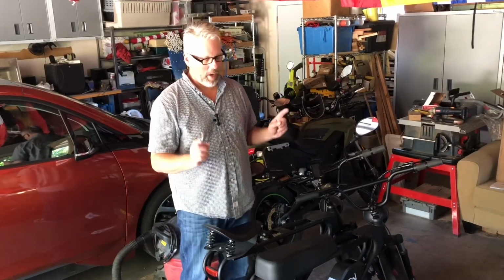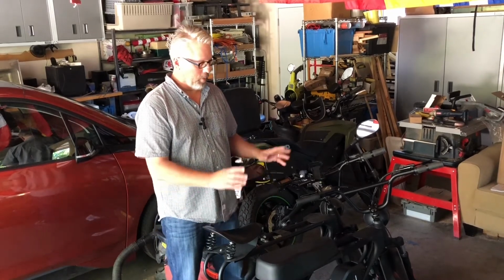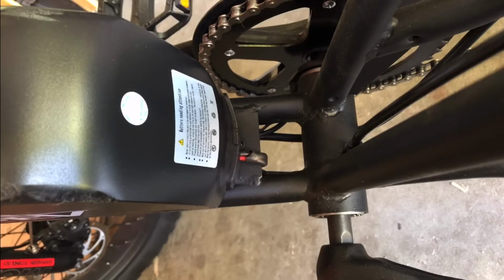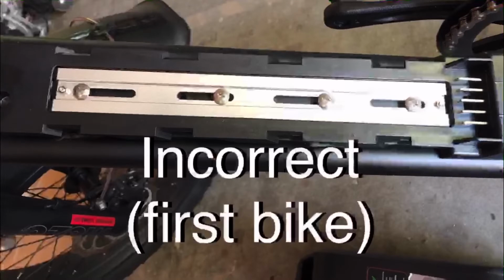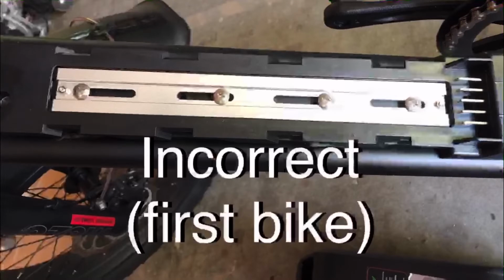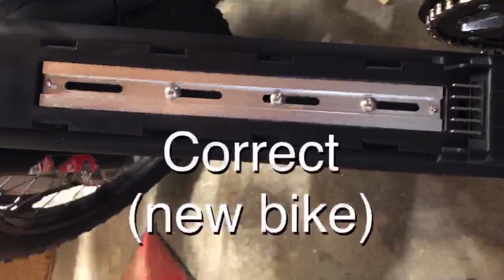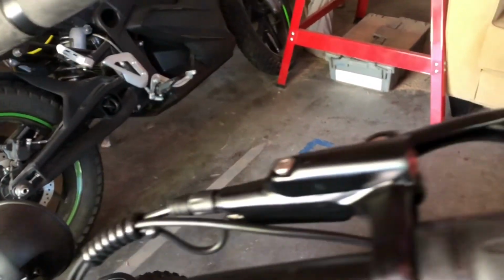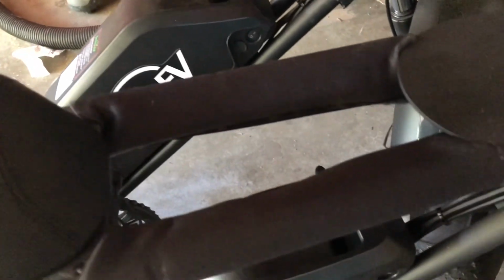FreeGo DK200 eBike Battery Locking Problem Solved!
After buying a second FreeGo DK200 eBike, the mystery of the Ill-fitting battery has been solved!